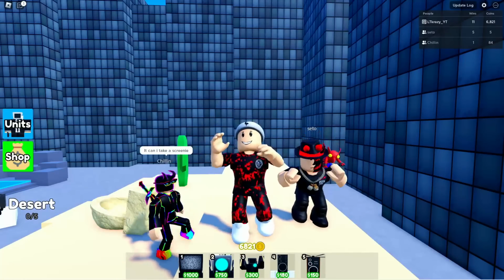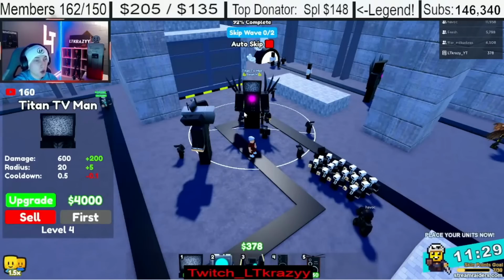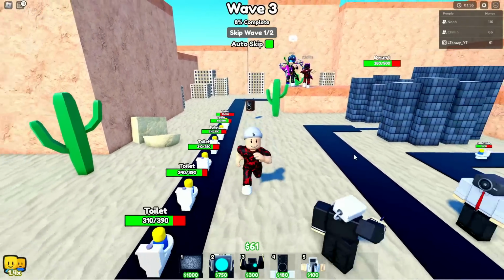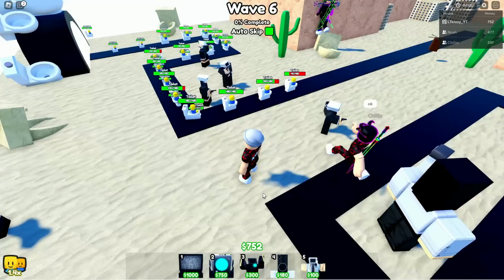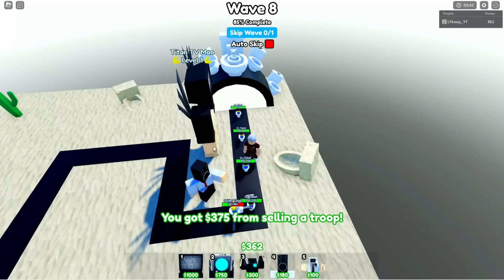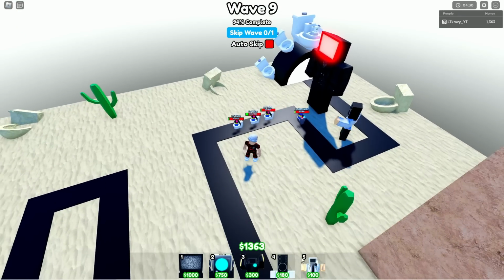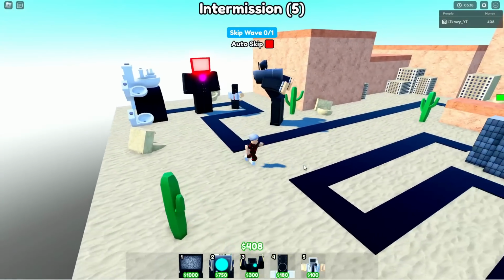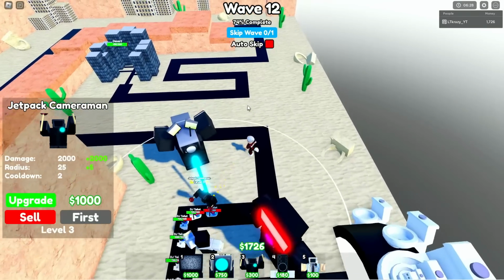Top 5 *BEST* Units in [💥EP 56] Toilet Tower Defense (ROBLOX)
In this video, I will teach you guys the top 5 BEST Units in [💥EP 56] Toilet Tower Defense on Roblox!

NewGifts: This code will give you some coins!

Socials

Here are some of the games Details!

🧪 SCIENTIST CRATE (Scientist Cameraman, Large Scientist Cameraman, Engineer Cameraman) + Ninja Cameraman added!

🤝 PLAY WITH FRIENDS FOR A COIN BOOST!

🎉 HUGE UPDATE AT 100,000 LIKES

🌟 Step on a platform to start a match of Toilet Tower Defense!
⚔️ Place cameramen and other units to fight back against the toilets!
🏆 Beat waves to win, or play in the endless game mode!

Hopefully that will give you a good idea if you are brand new to this sort of toilet tower defense game!

If you want to play Roblox with me, click my profile so you can join me in game!